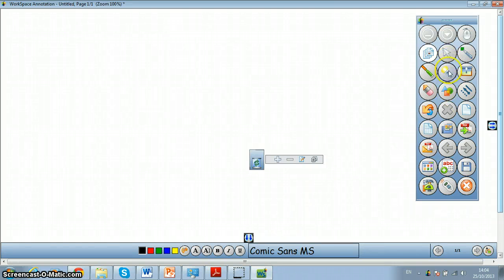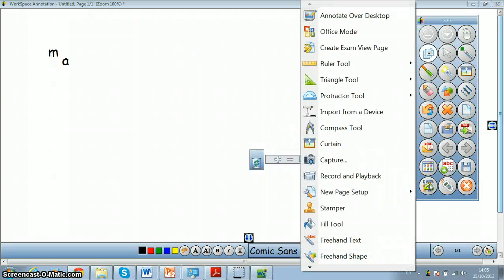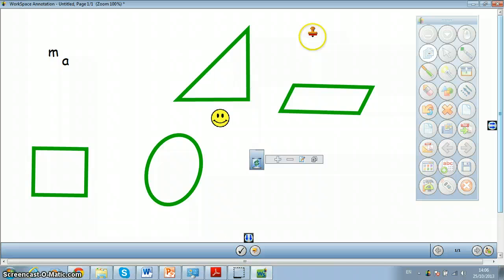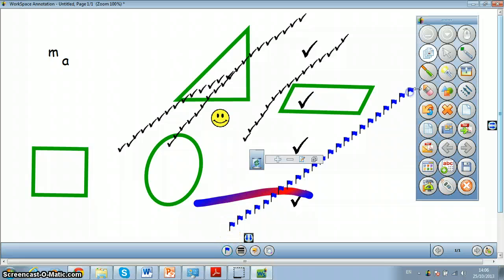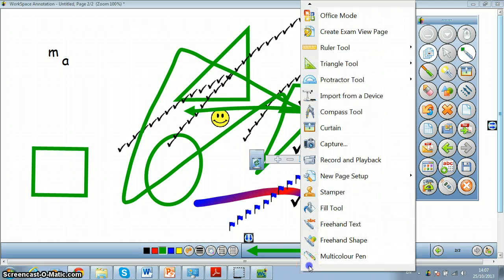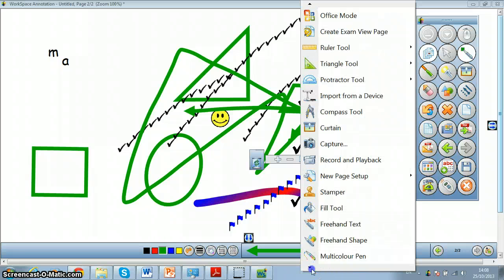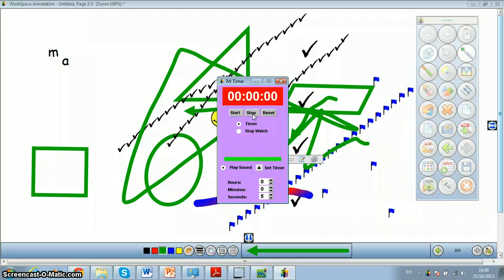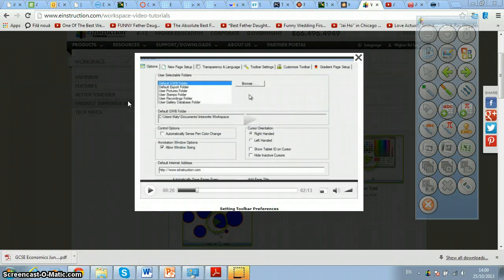Interwrite Tutorial 4 - Last few tools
Interwrite Tutorial 4